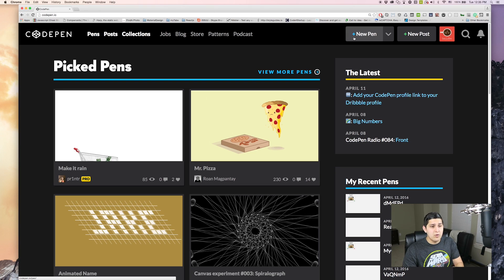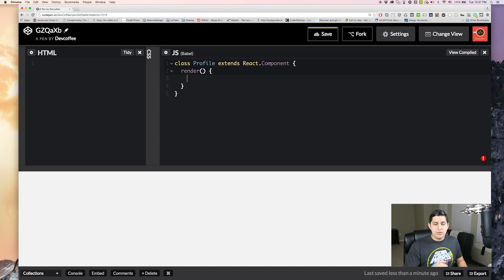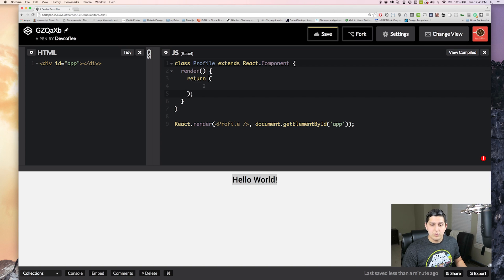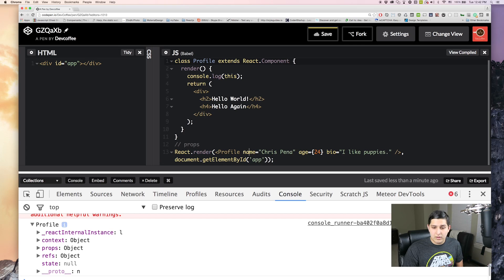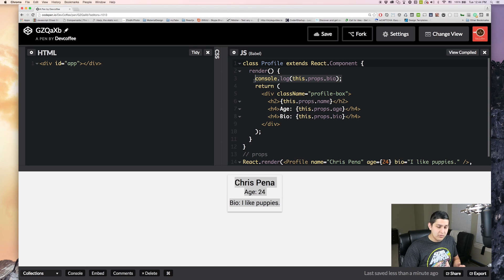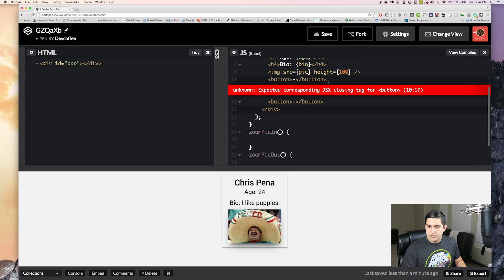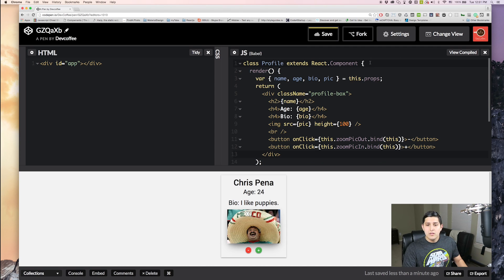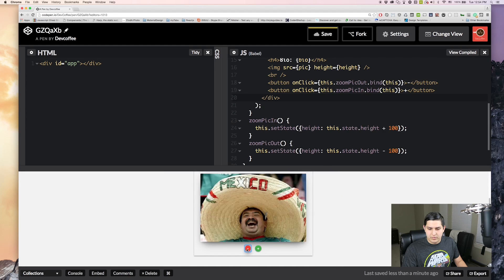React in 15ish minutes - Reactjs Tutorial - [Part 1 of 3] - Codepen.io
New Meteor + ReactJS video coming out in the next few days! Sorry about the delay guys. Been busy with job interviews.

Here is the script for you to copy - //

Want to learn React + Webpack in more depth, check out survivejs